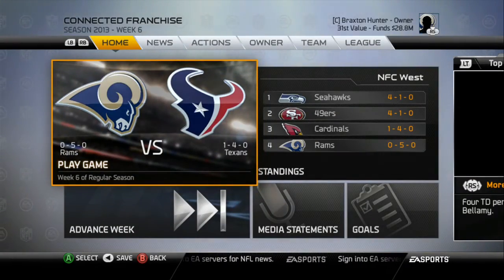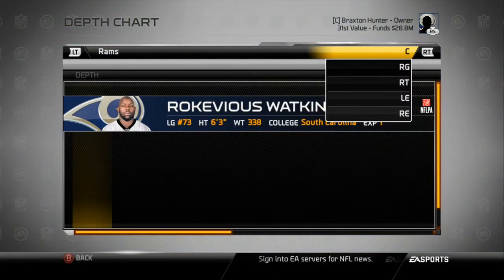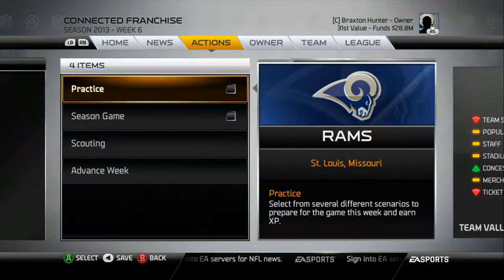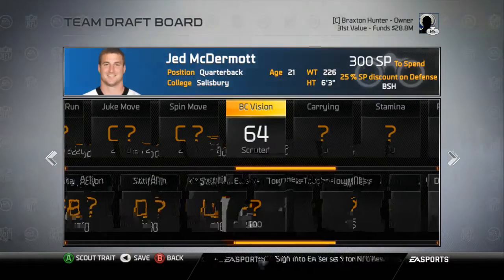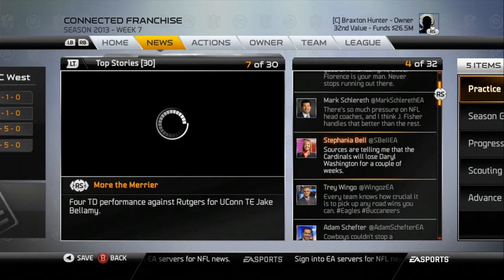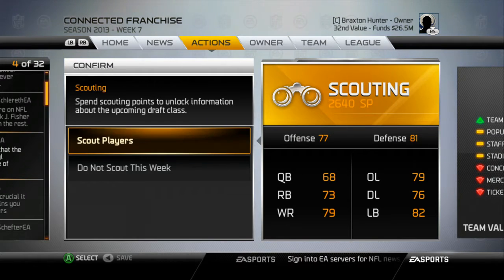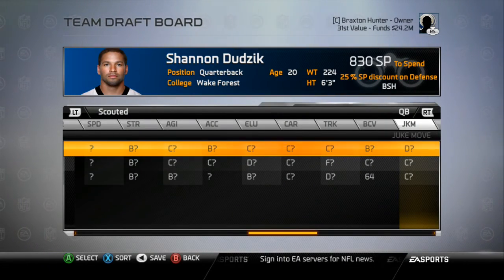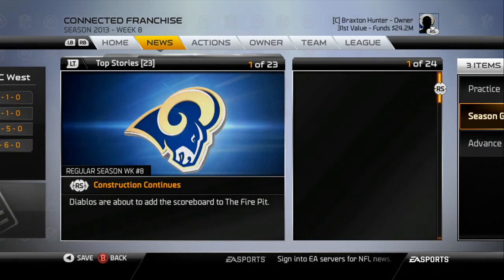Madden 25 Owner Mode Ep 5: Mid Season.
Let me know what you think of the series in the comment section down below!